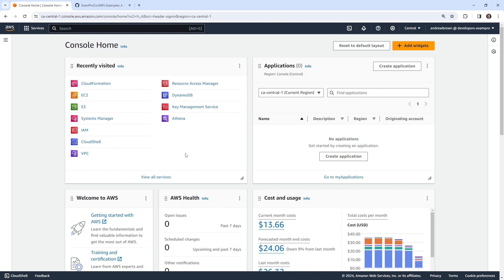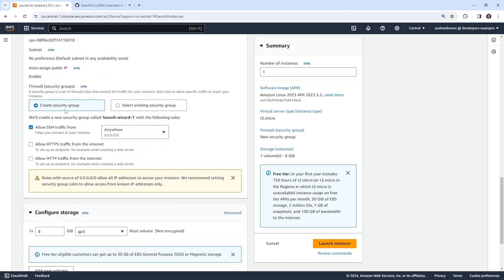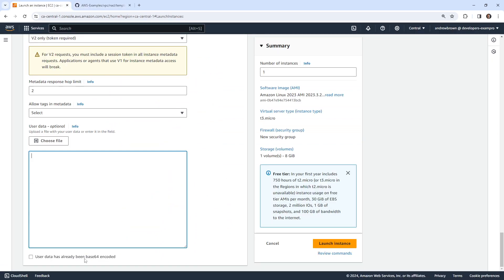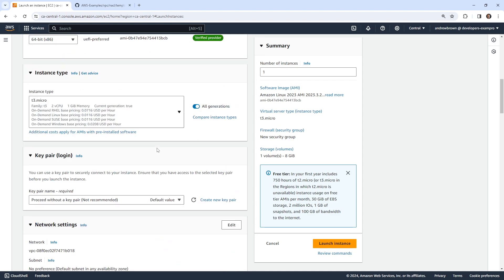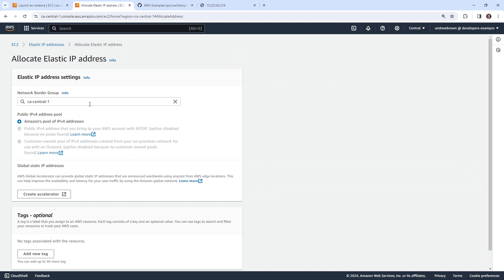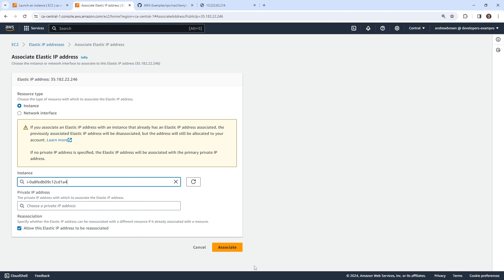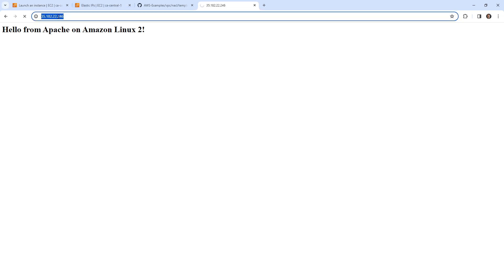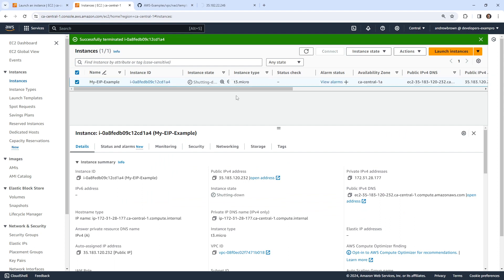Managing Elastic IPs in AWS Follow Along - AWS Solutions Architect Associate SAA-C03